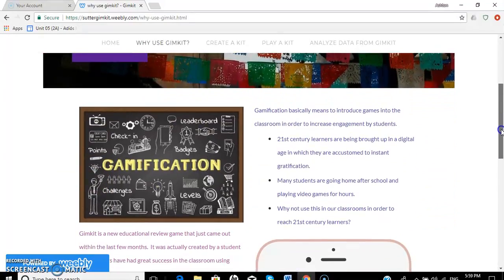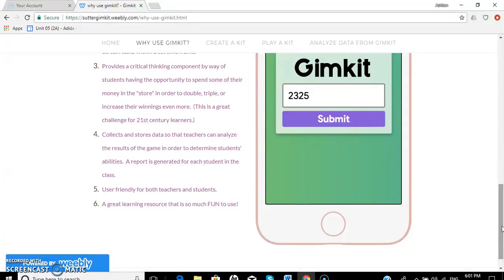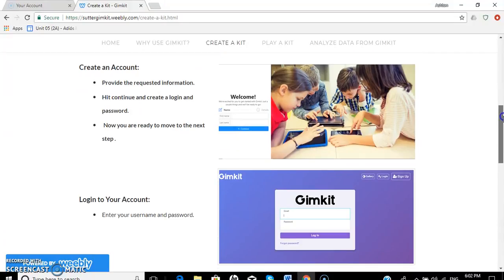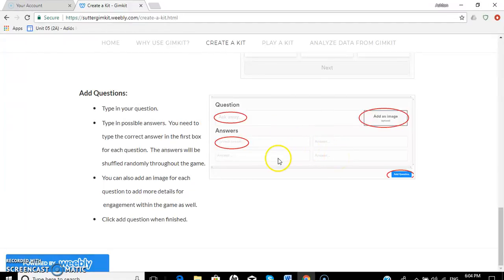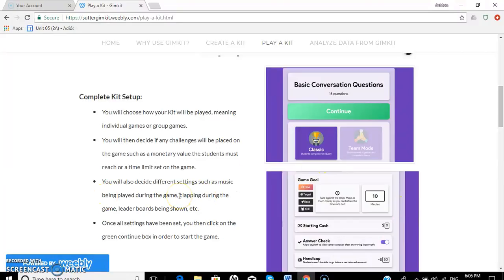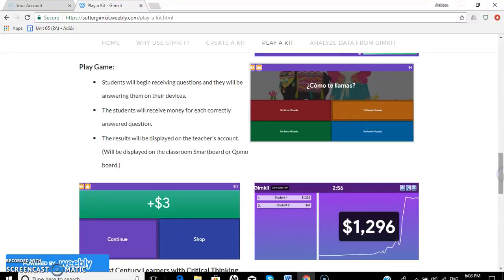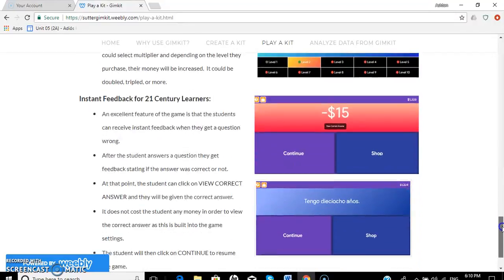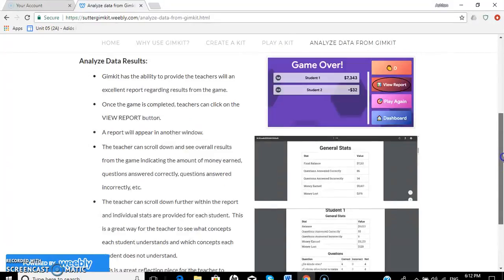Recording #13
EDCI538 Gimkit - Weebly Video